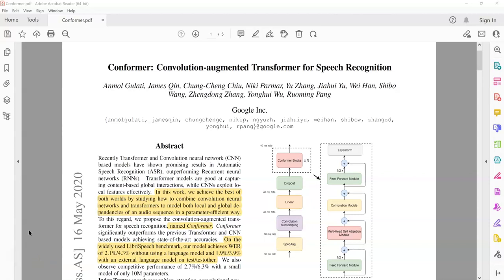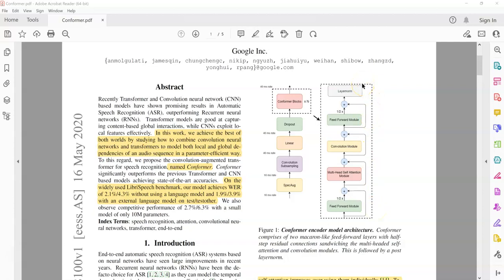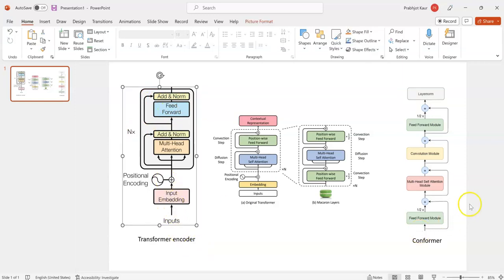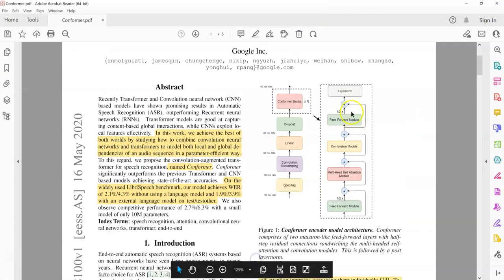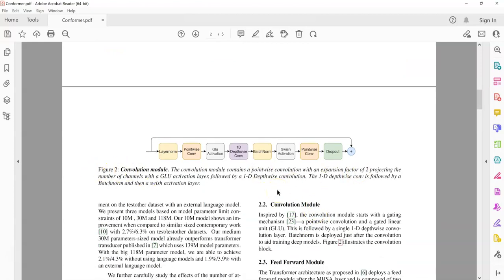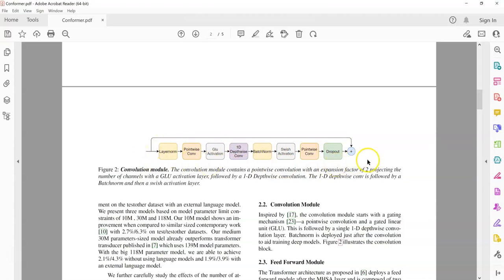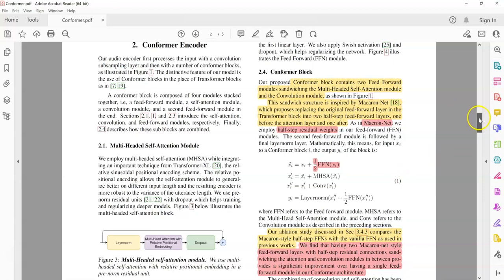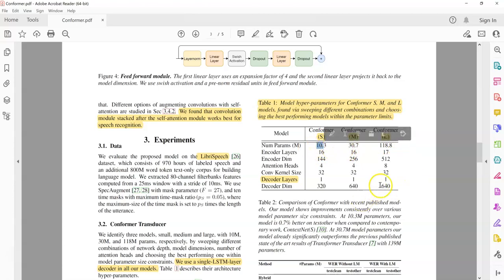Conformer: Convolution-augmented Transformer for Speech Recognition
1. Conformer: Convolution-augmented Transformer for Speech Recognition
2. Understanding and Improving Transformer From a Multi-Particle Dynamic System Point of View (Macaron Net)
3. Attention Is All You Need (original Transformer)